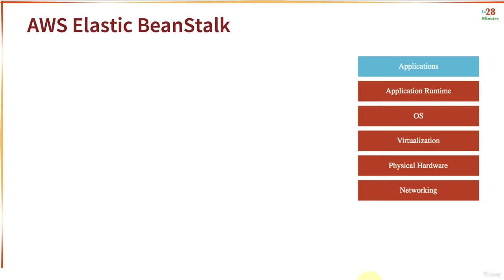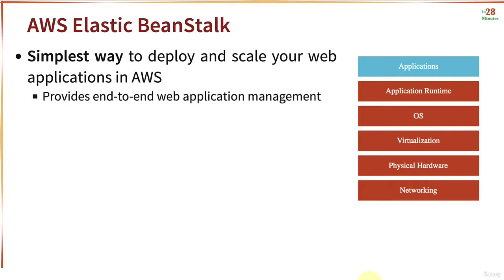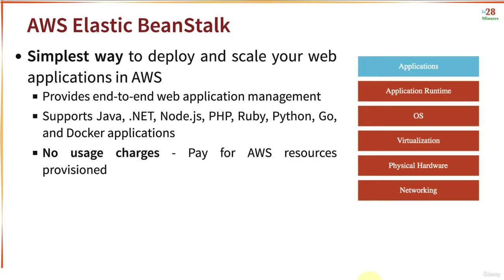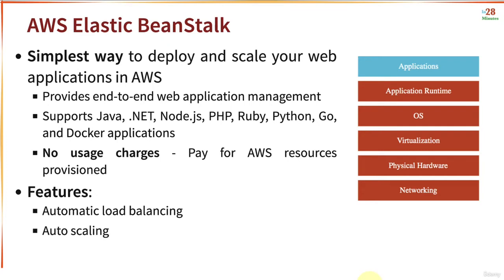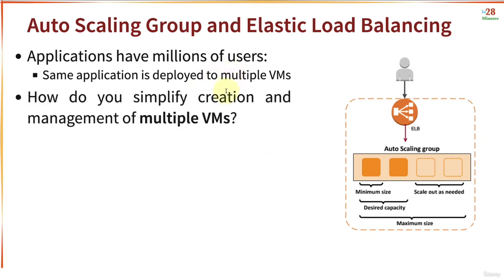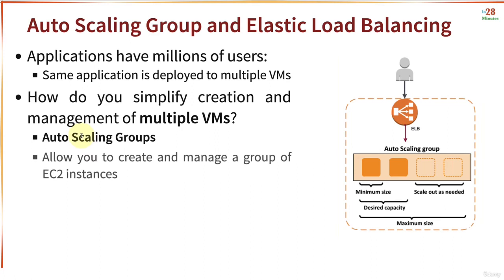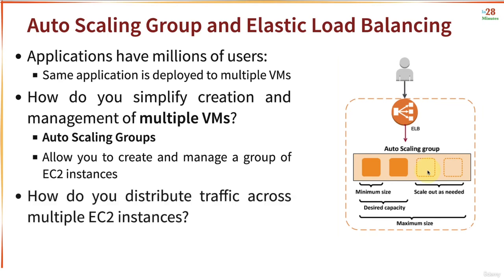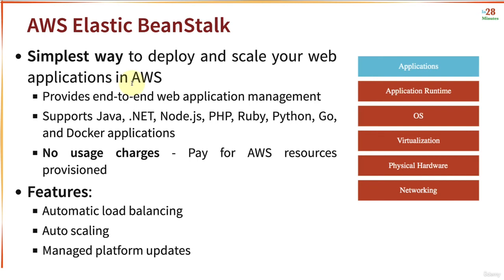30 October 2022(5)